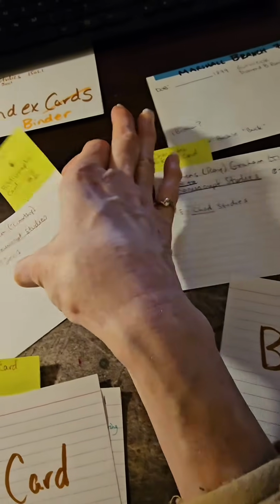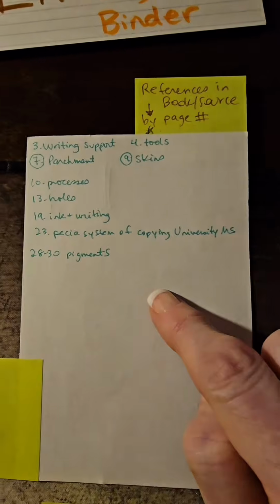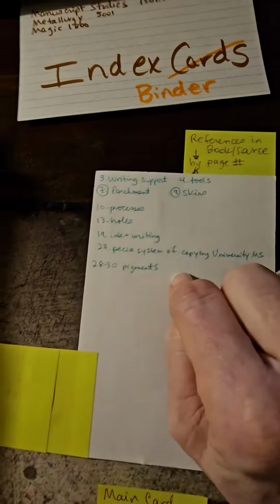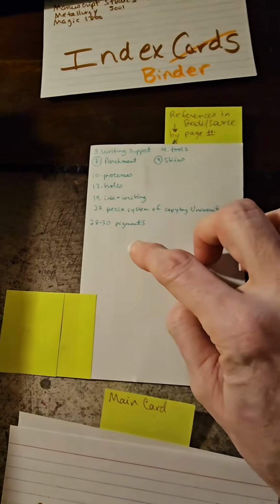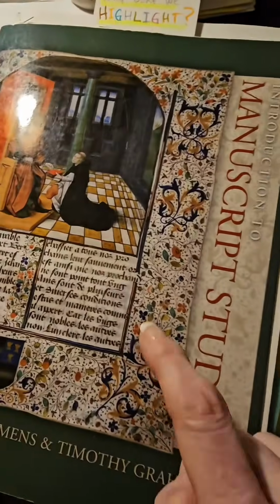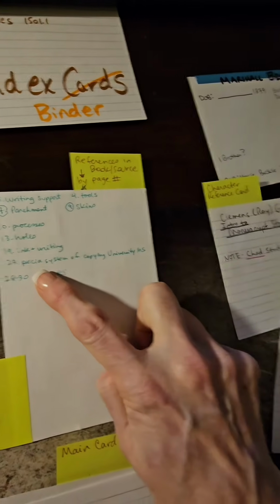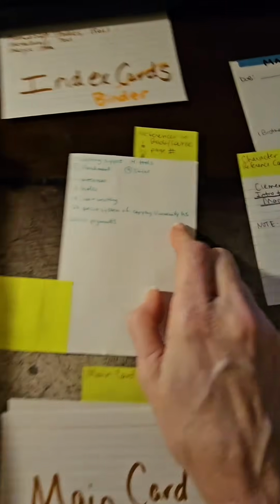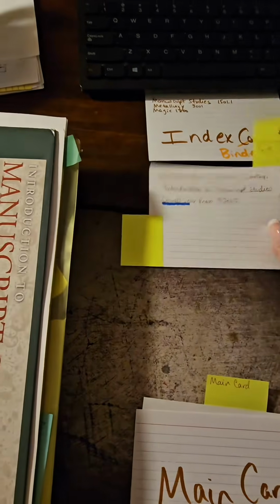Zettelkasten for Fiction, Q&A, Part 1 - Basic Notebox Structure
how my noteboxes are set up.
This is a simple overview to answer the question, but I will go more in-depth later as we get further into writing tools.
Apply to my mailing list to be the first to know when I publish my book

Spend a half hour  with Kathleen & me if you want to get to know me better!!

Are YOU a writer? A published author? A fan of all things books?  Please join my publishing MOVEMENT to reach 1000 subscribers, because it will help on my mission to assemble a cadre of writers, thinkers and teachers who are transforming the world one character, one story,  at a time.

VERY soon, I'll be sharing and inviting YOU to our very own PLACE where we can congregate, share our work, gossip about books and writing, and just generally LIFT each other up (cuz, writing can be LONELY!!) But, more on that later! :-)